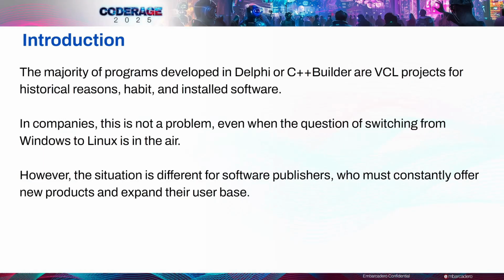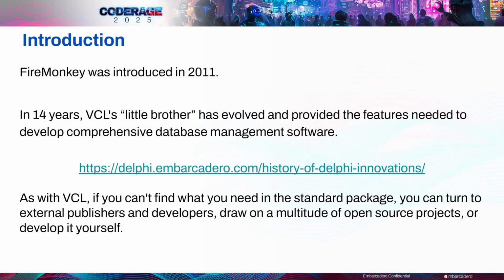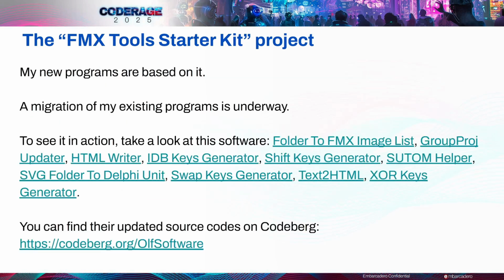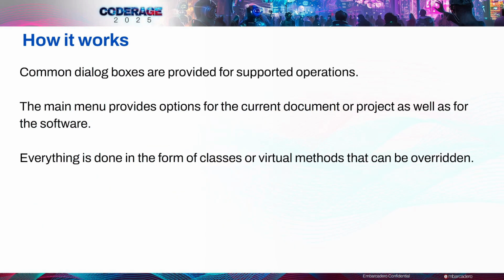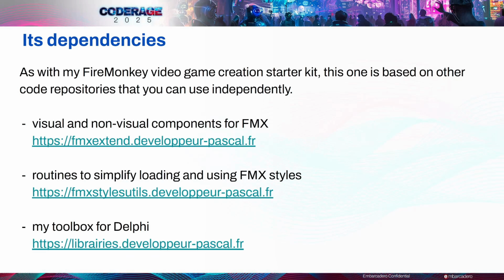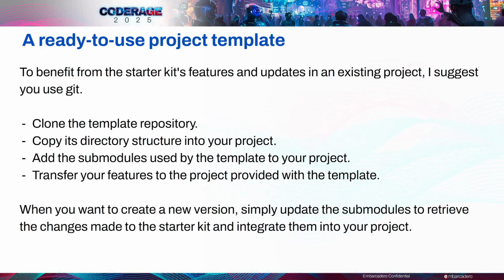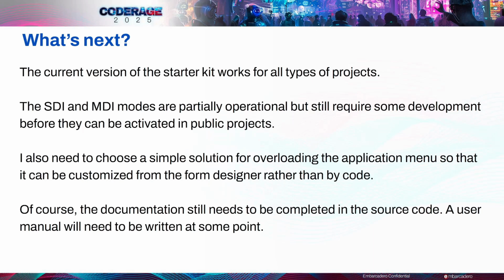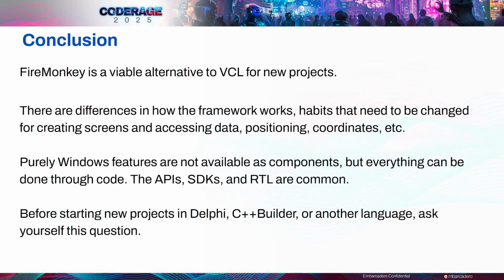A Starter Kit For Your FireMonkey projects - Embarcadero CodeRage 2025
I have already presented the starter kit developed for creating video games as FireMonkey projects in Delphi. Here is another one dedicated to desktop software for creating utilities, database management, or document management (regardless of document type).

This short presentation was submitted too late to be shown at CodeRage 2025 organized by Embarcadero. So I'm offering it directly as VOD in English here or in French

A ready-to-use project template can also be downloaded from GetIt or its code repository

This text was translated from French to English by DeepL.